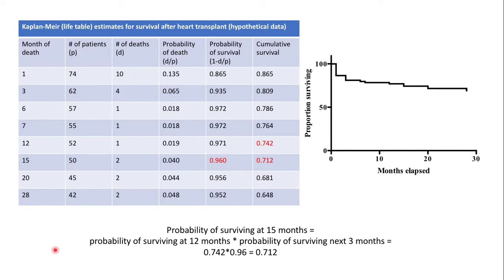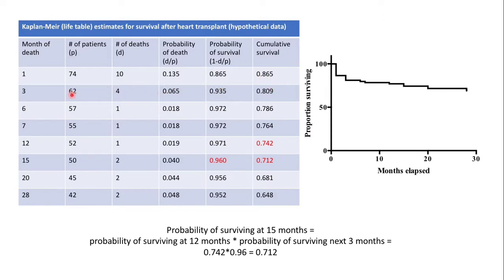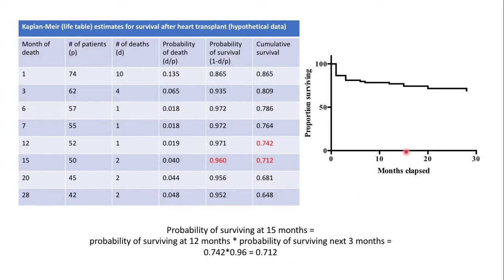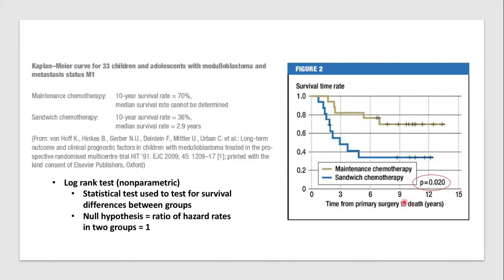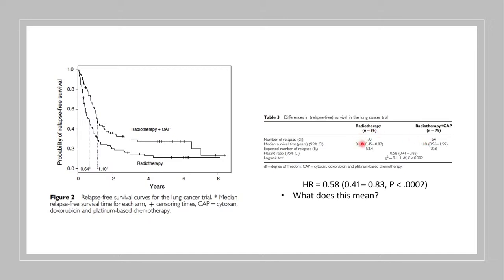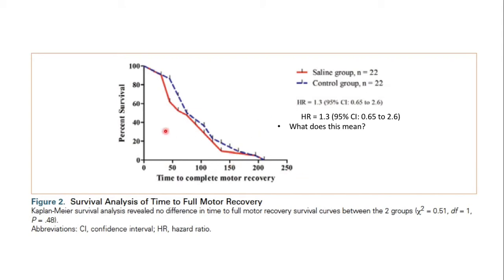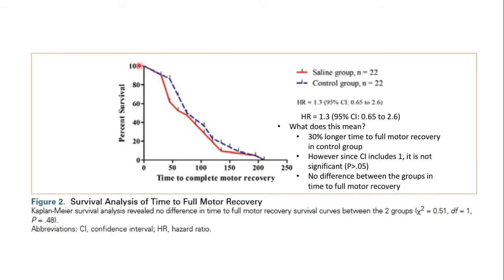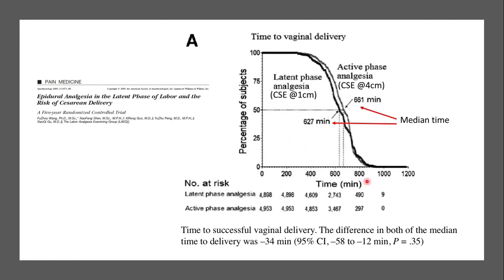Survival Analysis Lecture 1-3